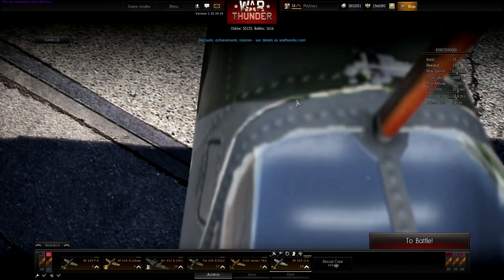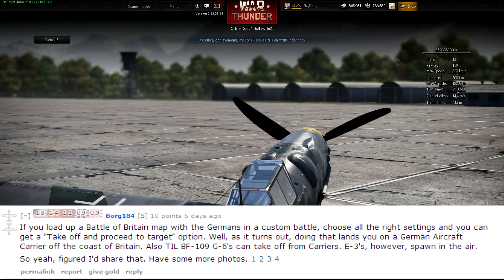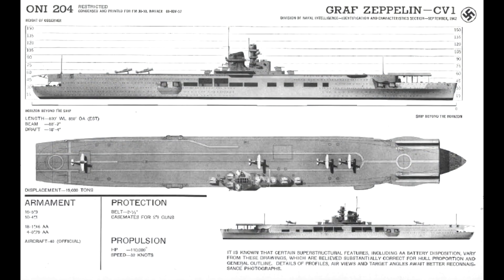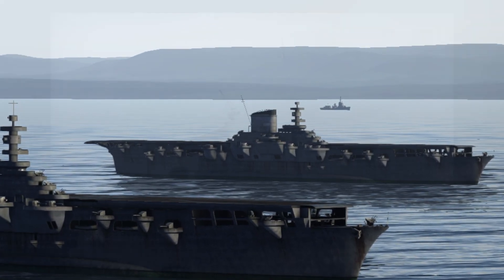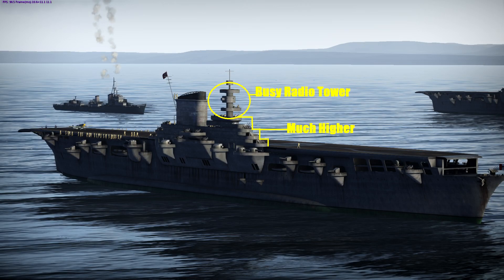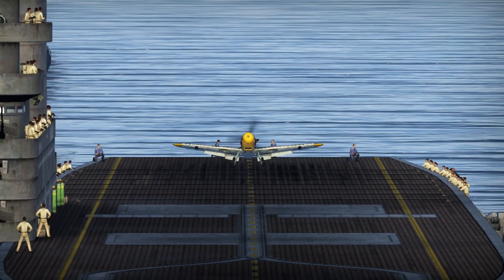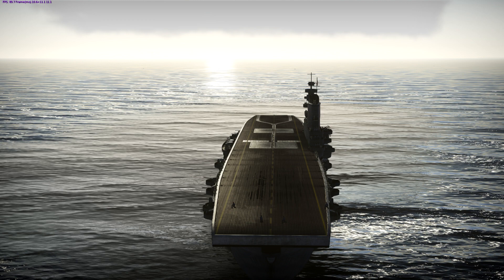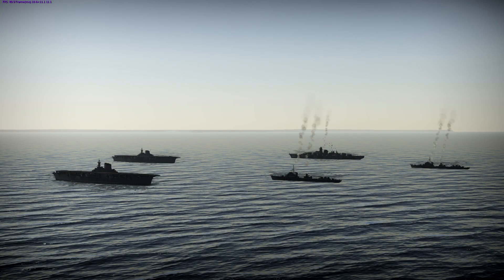War Thunder Ships- German Aircraft Carrier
War Thunder Ships- German Aircraft Carrier Spotted

GUYS Please Read- Please know that i know that not everything from Germany was NAZI, Some of you guys did not watch the entire video and made a comment without the correct information. This was an Italian made carrier Aquila, seized by the NAZIs in WW2. This was not a Germany made carrier.

Thanks to Borg184 for letting me on this little secret! Are you guys excited for ships? I know tanks have been the buzz but just imo I FREAKING love naval combat so much. Some of the biggest guns to the huge engines to the thickest armor these beast were nuclear bomb in war before it was invented. Thanks guys and hope ya'll enjoy!

Social/ Twitch
➣  Friend me on Facebook to get in direct contact with me!